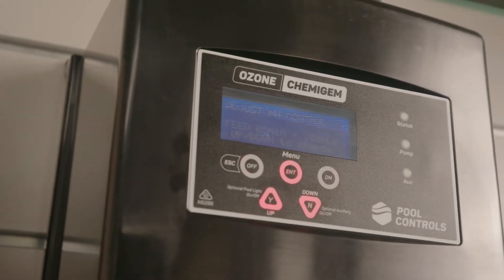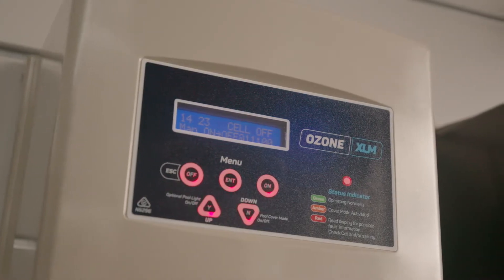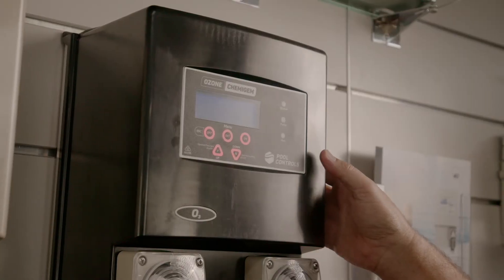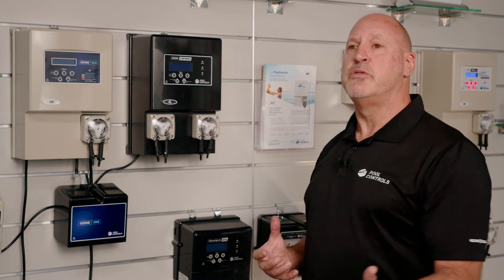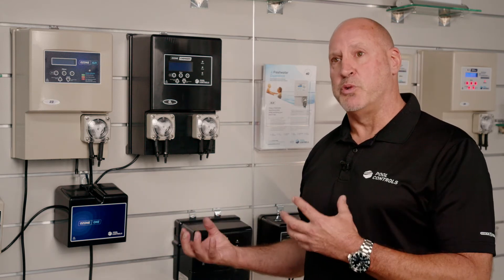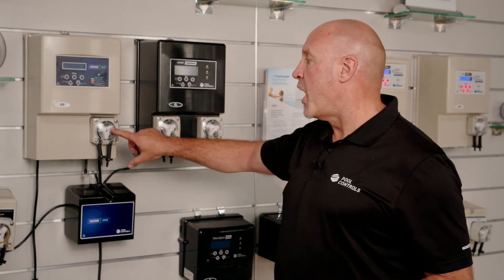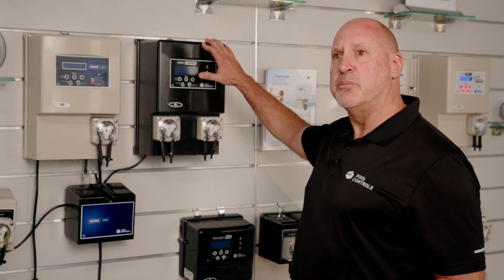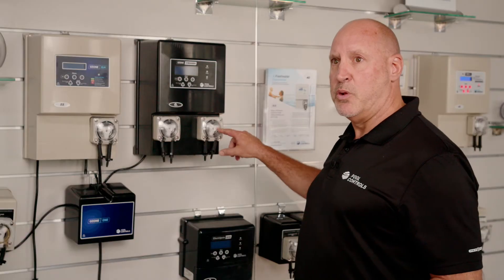Ozone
The powerful Ozone generator sanitises the water while Chemigem or XLM provides a safe residual of chlorine – optimising water safety and quality.

Pool Controls is proud to introduce a unique combination of ozone generator and precise liquid dosing system.